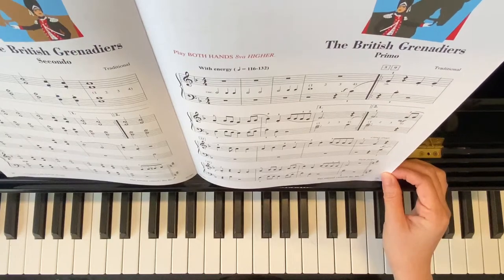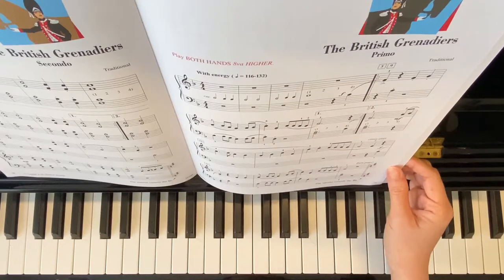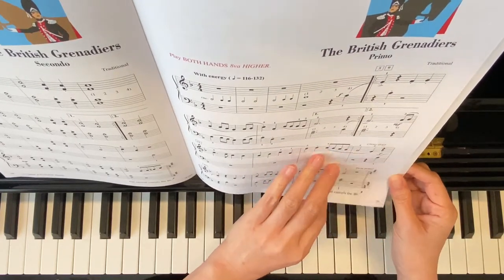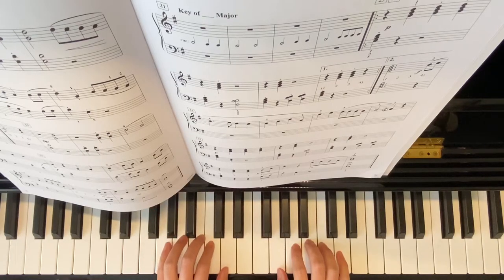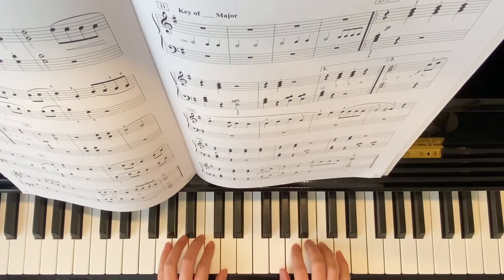“ The British Grenadiers” Piano Adventure Performance Book Level 2B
🎼オンラインでバイオリンとピアノを教えています。
日々のバイオリンとピアの練習の助けになるような動画を配信しています。
質問あれば動画のコメント欄に書いてください。オンラインでバイオリンとピアノを教えています。

🌟Please Turn On 4K(請打開4K 清晰高畫質)( 画質は4K設定をお願います)